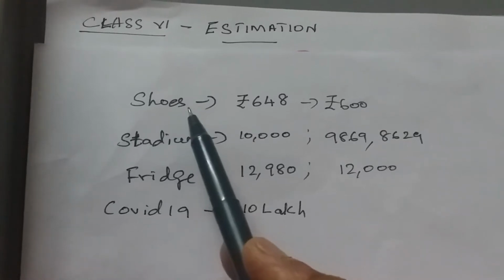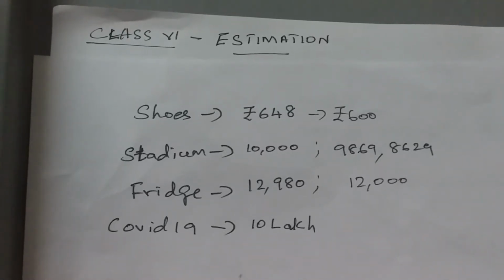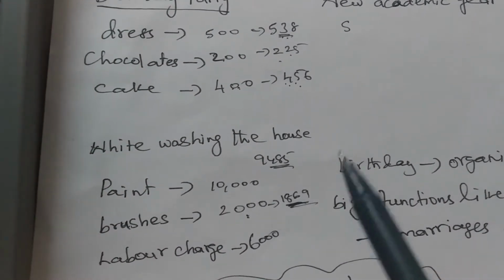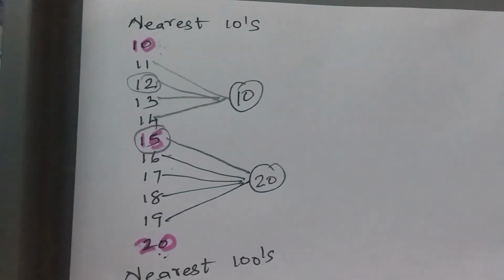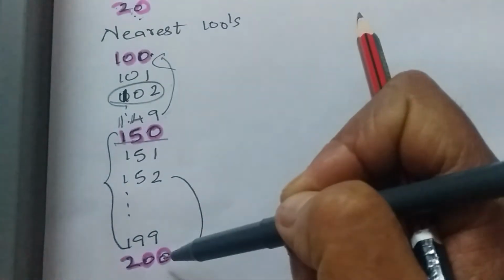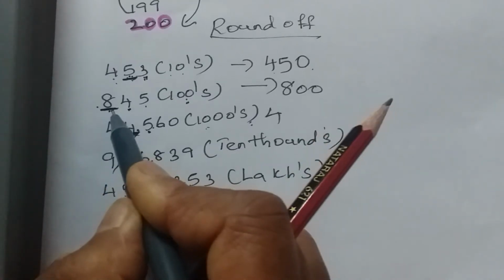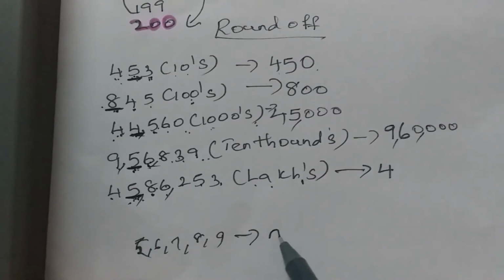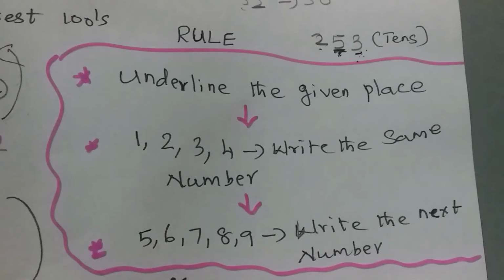CLASS 6 ESTIMATION--INTRODUCTION